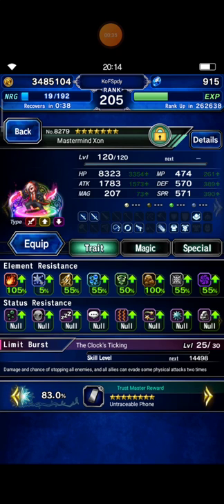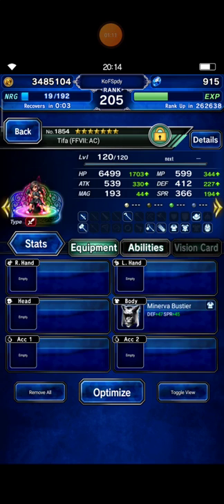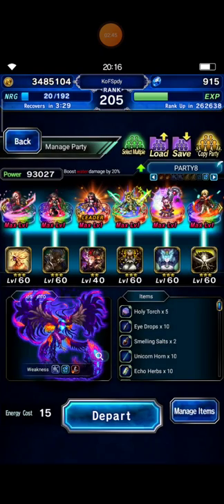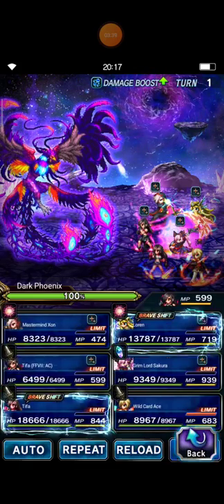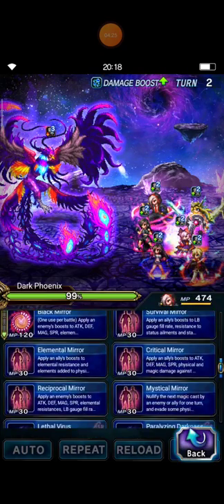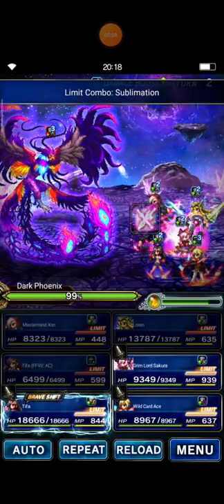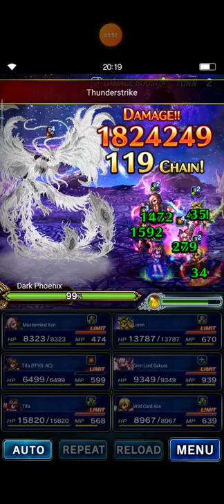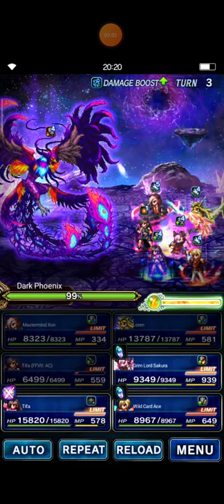FFBE Dark Visions #7 Dark Phoenix without Original NV unit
Hi, guys. Thanks in advance for watching this video.

FYI, Tifa AC has ability which can boost physical damage against avian by 150%. This ability will be activated after she casts LB.

If you guys don't have Loren NV, just replace her with Seeker of Freedom Vaan.

I hope you all can get perfect score.
Enjoy your game.